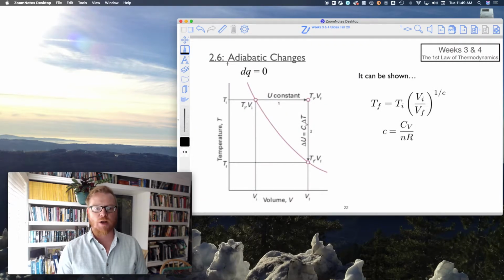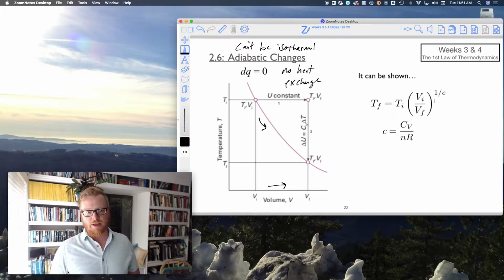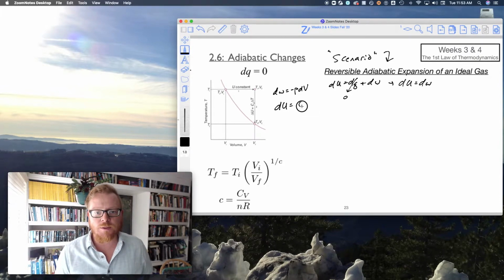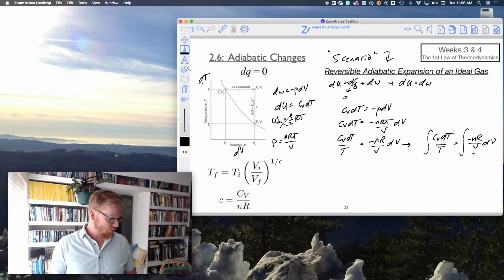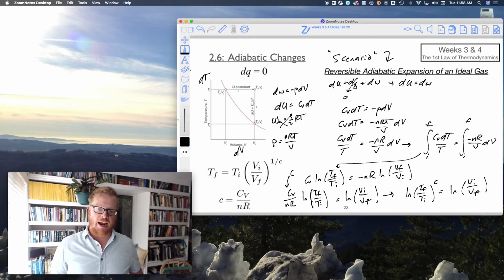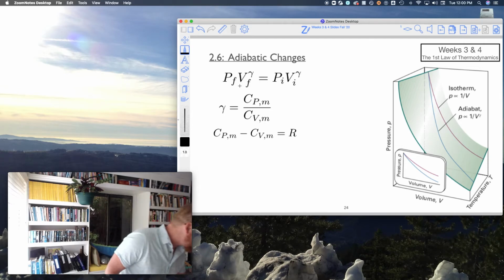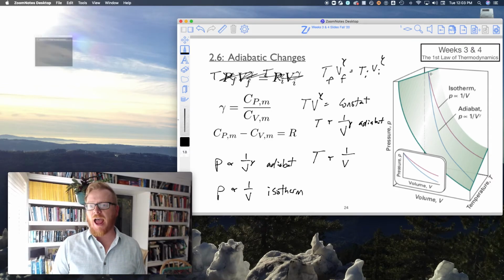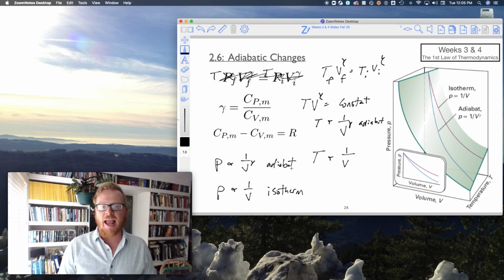CHEM 361 F21 Lecture 2.14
Learning Goal 2.14:  Know the equations and understand processes (i.e. expansion, compression) involving adiabatic changes and isothermal changes